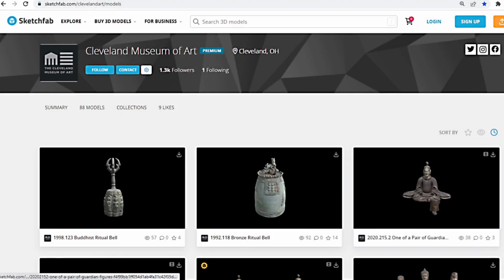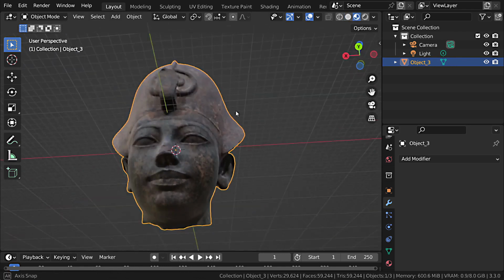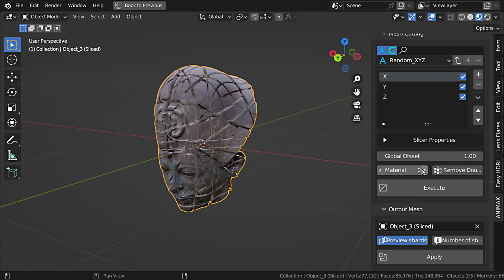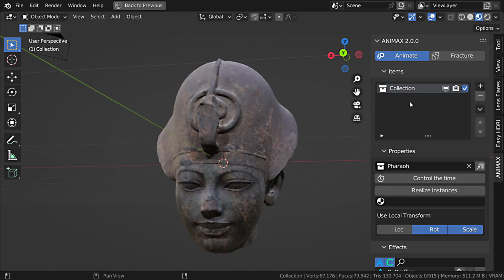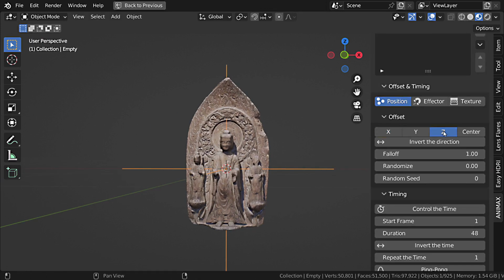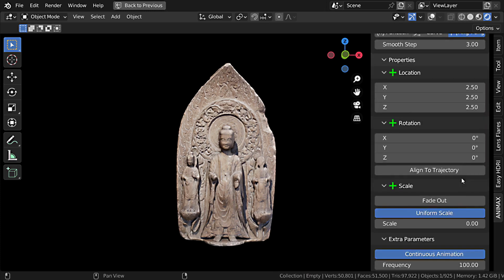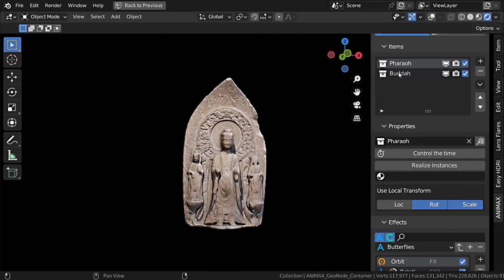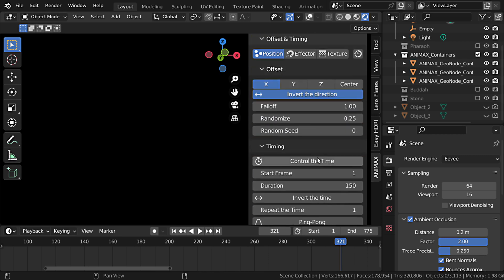ANIMAX 2.0 Tutorial - Morphing from a group of instances to another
How to create a morphing animation, using the add-on ANIMAX 2.0

ANIMAX is a procedural animation add-on  for Blender.

Chapters:
00:00 Intro
00:17 Fracturing the first model
05:24 Fracturing the second model
06:12 The animation
12:05 Final result